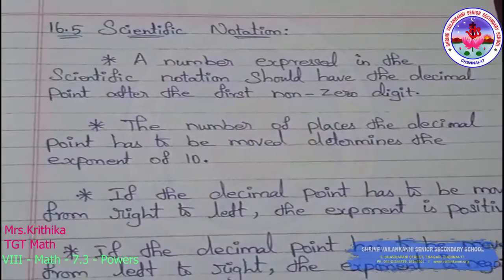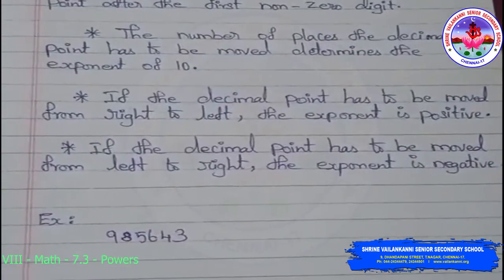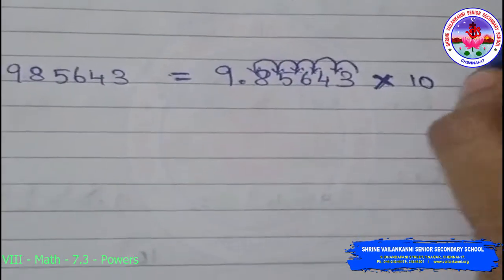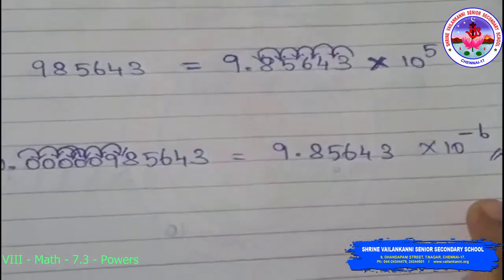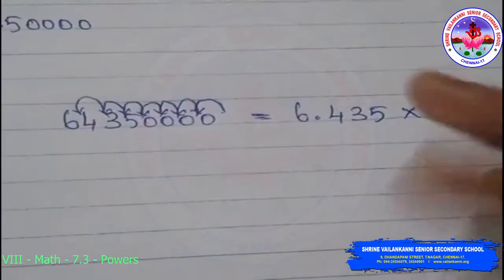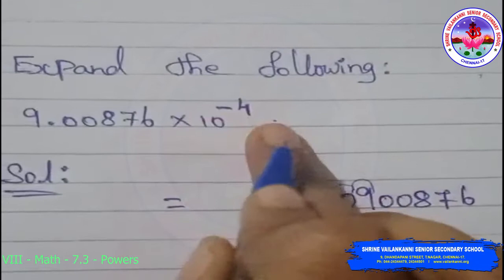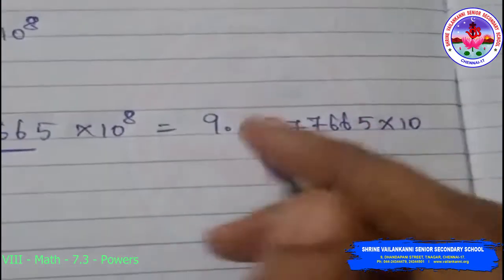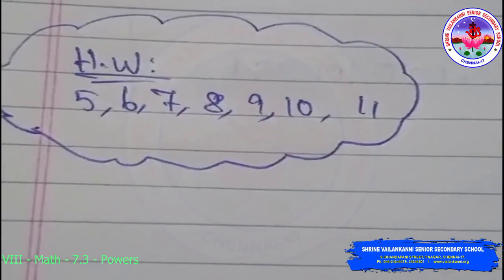SVSSS (8 CBSE) VIII Math - 7.3 - Powers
Duration: ⏲ 07m35s

Lessons Description:
Chapter -7 Powers 7.3. This video involves scientific notation and procedure for decimal notation having some example and exercise problems..